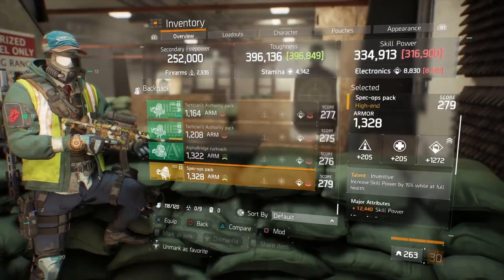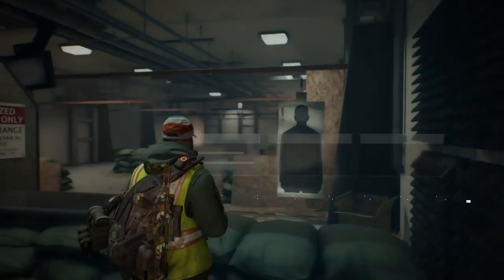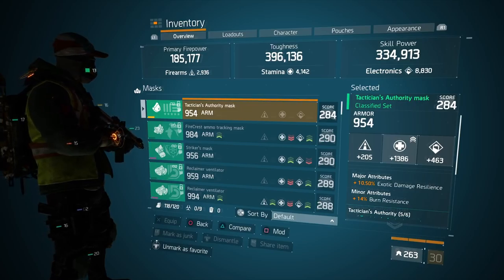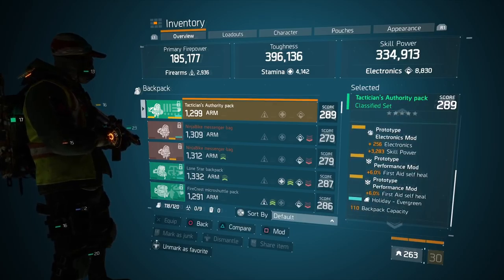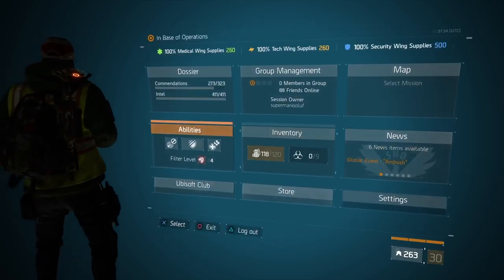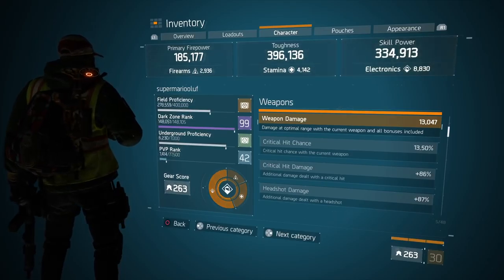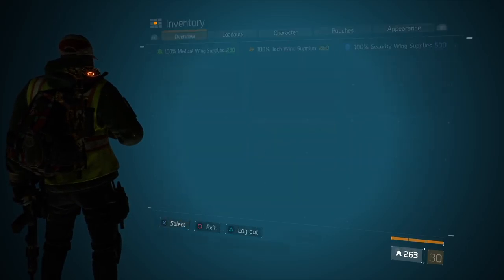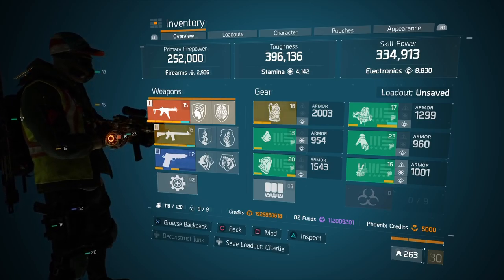BEST WAY TO BUILD THE CLASSIFIED TACTICIAN FOR PVP! 1.8 HEALER SET/ THE DIVISION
In this video i will show you the reasons why the 5 piece tactician is way more better than with inventive backpack!